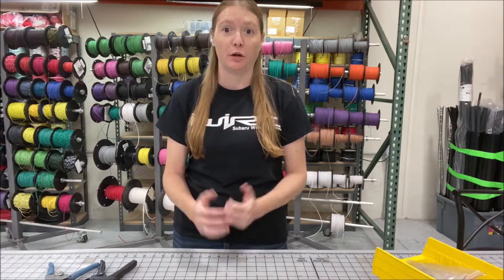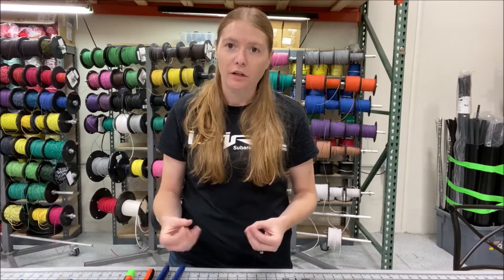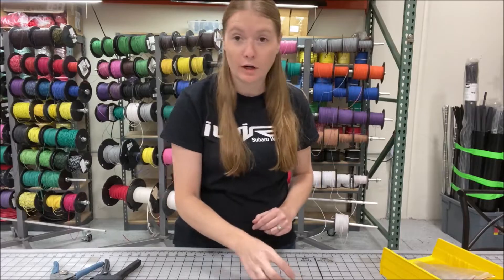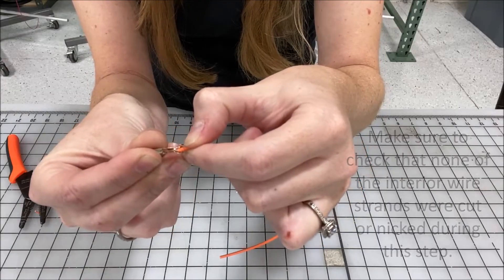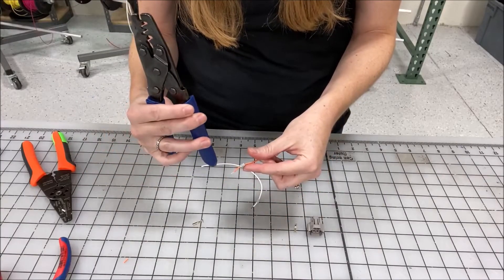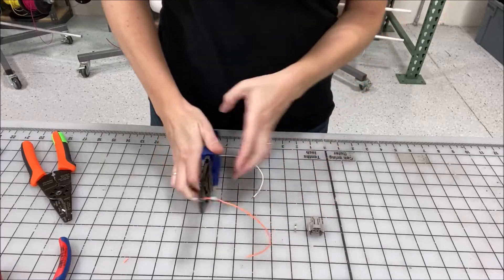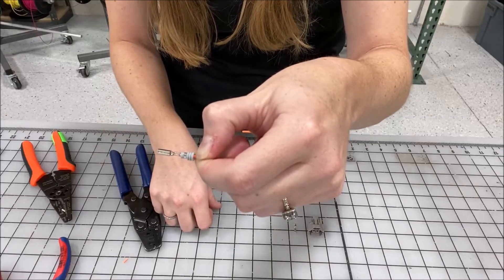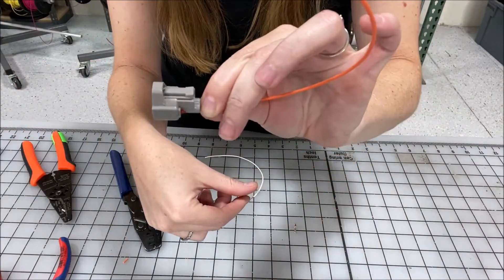How to Crimp a Terminal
How to Crimp a Terminal for your wiring project. Any successful wiring project starts with good crimps!